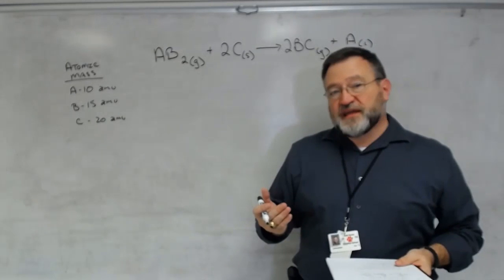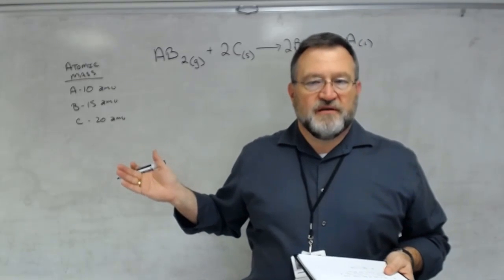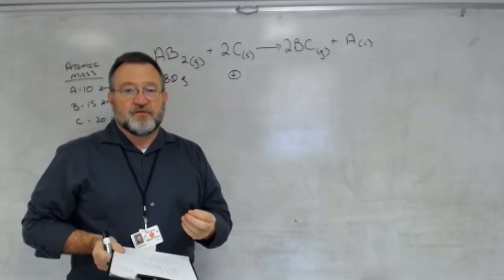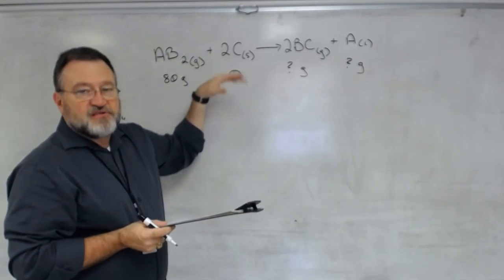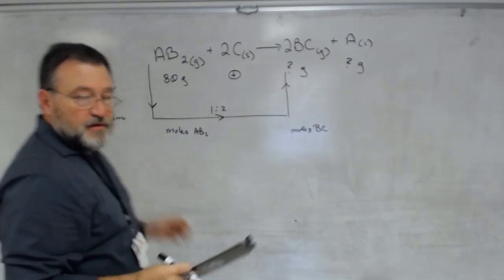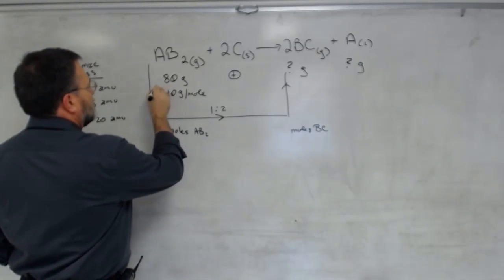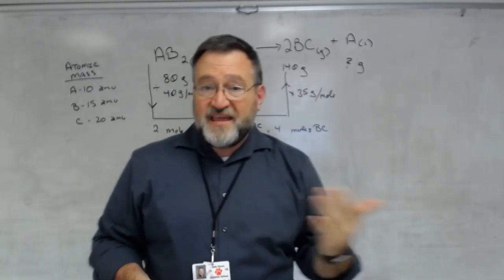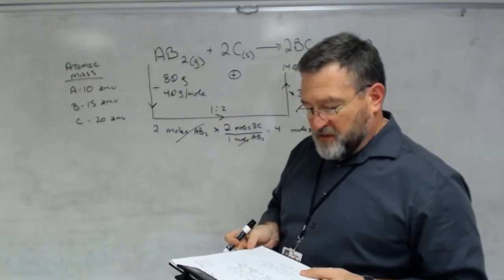Chemistry 08.08-2 Quiz Review in Detail